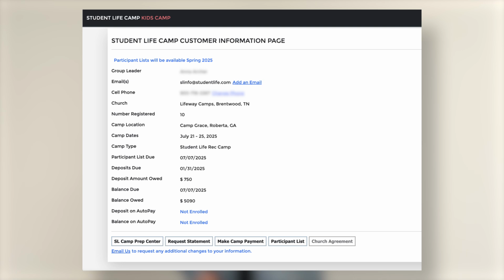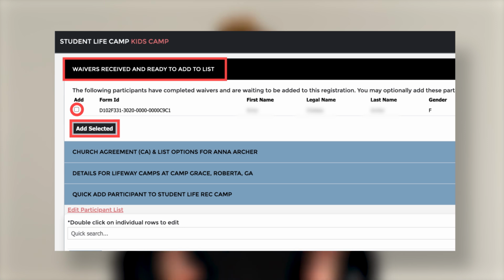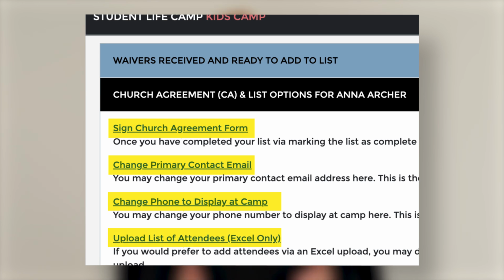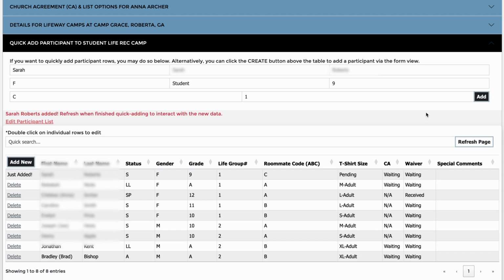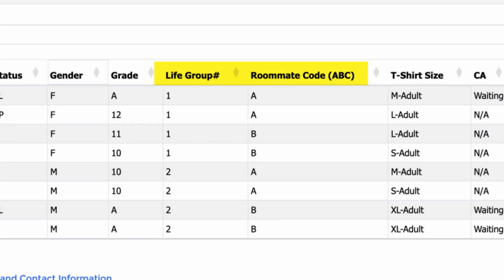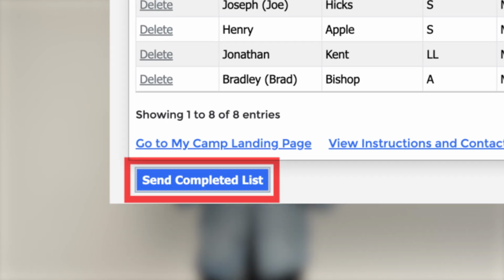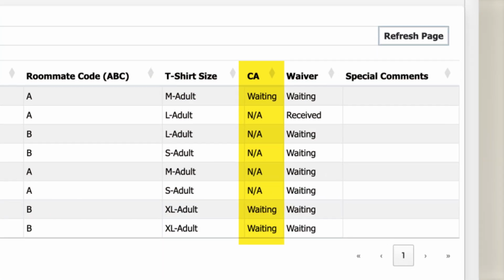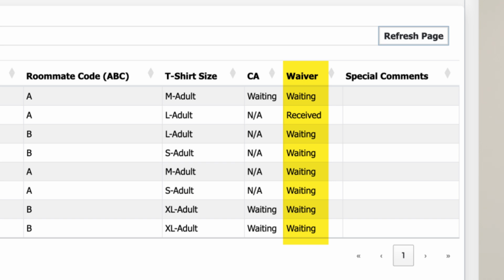Student Life Camp | Participant List Tutorial